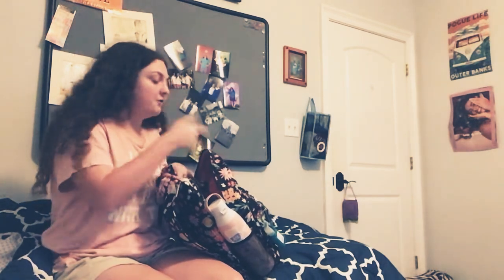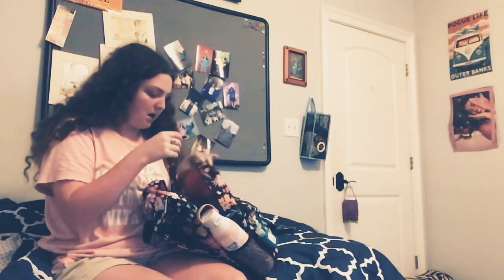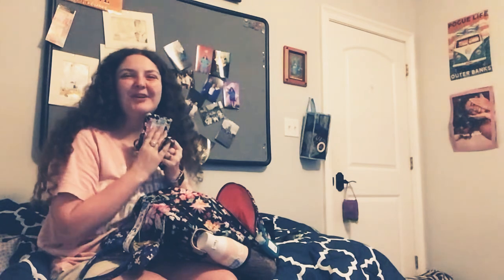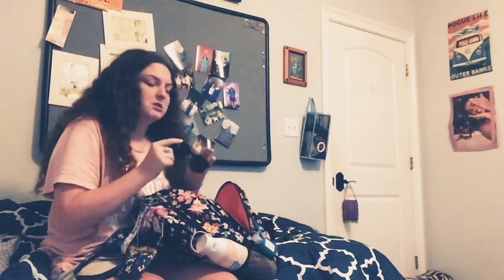What I keep in my Disney park bag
Hey guys! For todays video I am showing you what I keep in my park backpack for Disney so hopefully it gives you a few ideas!

Harry Potter sling backpack (herbology print isn’t online)
Water bottle: amzn.to/3yqw2v4
Aquaphor: amzn.to/31TxF8z
Perfume atomizer: amzn.to/3ymwkmp
Ibproufen: amzn.to/3EUg6TY